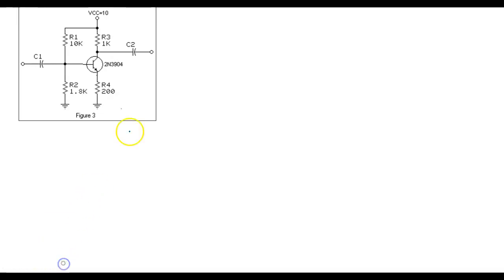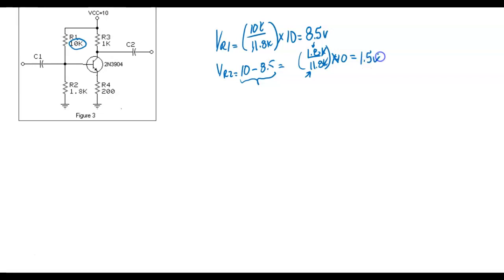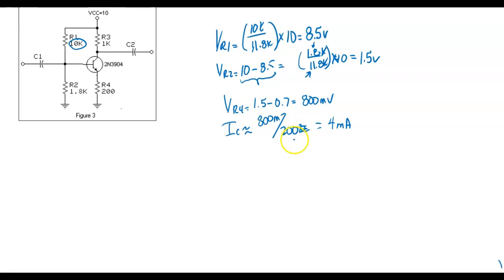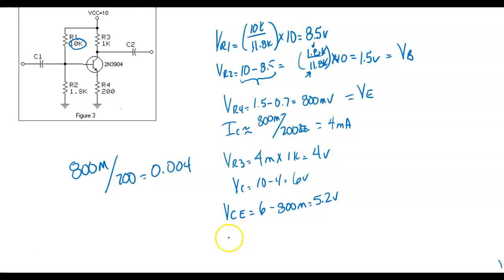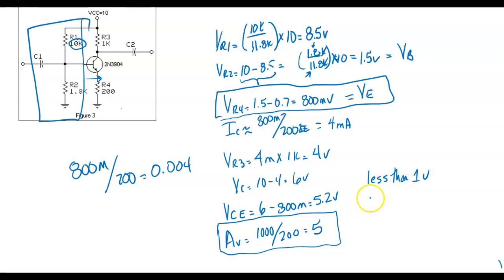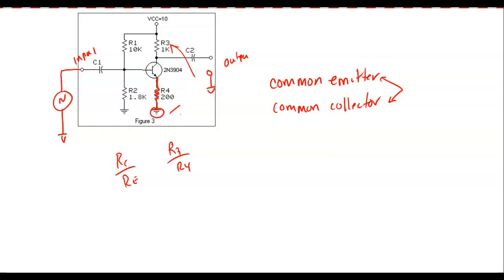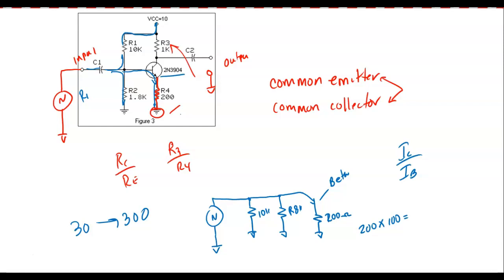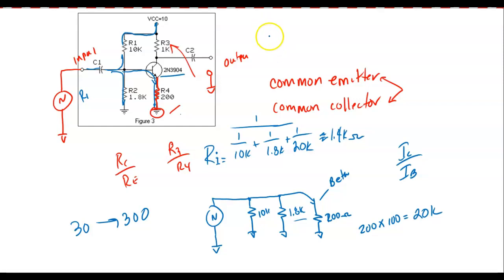ETC120_CE_VoltageDividerBiasWorksheet